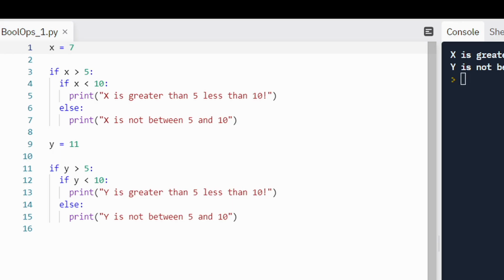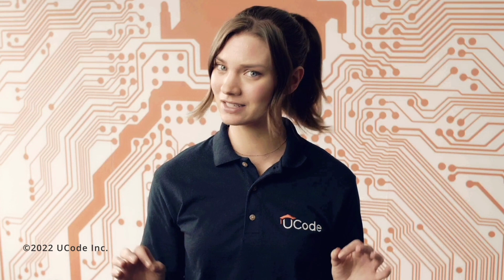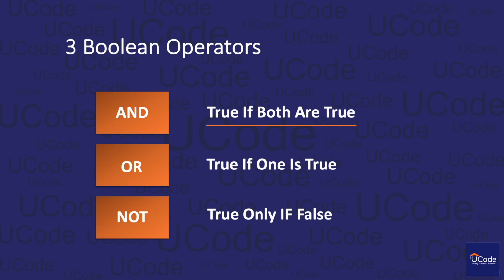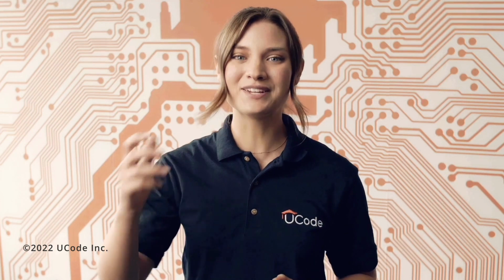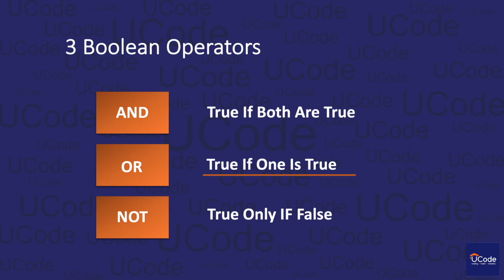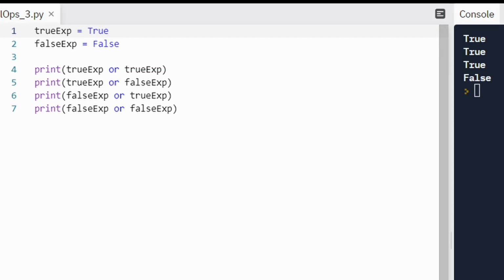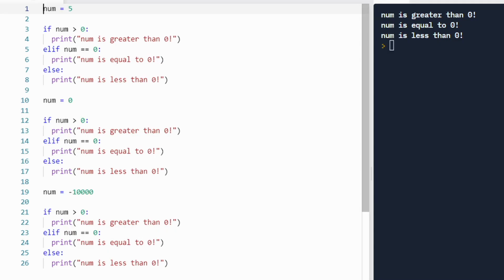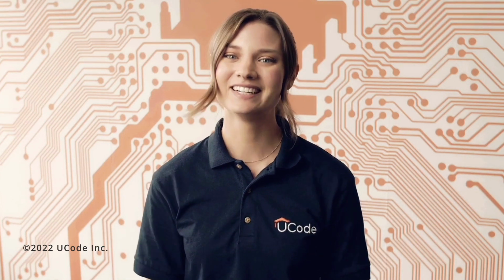Unit 4 Boolean in Python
In this unit, we're going to learn more about BOOLEAN OPERATORS, they can help us combine different expressions in different ways, making our code cleaner and efficient.